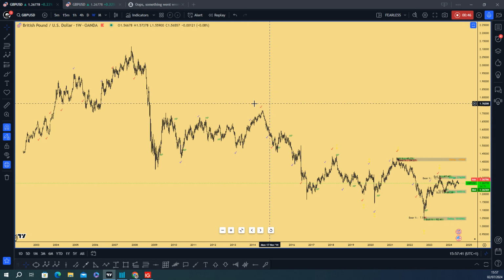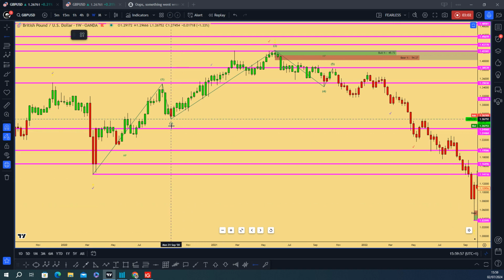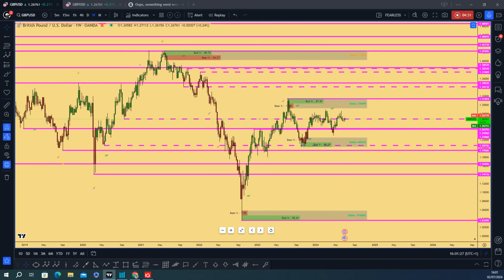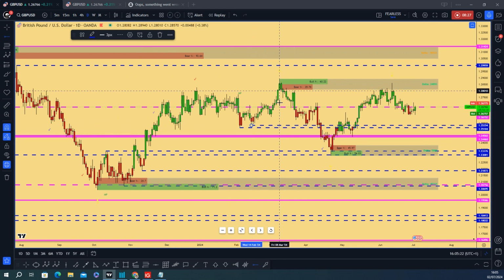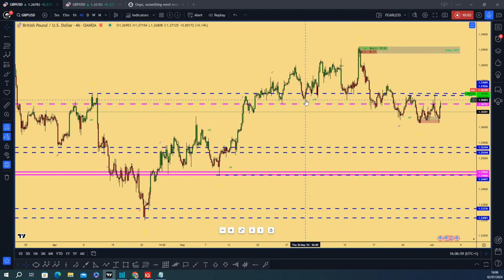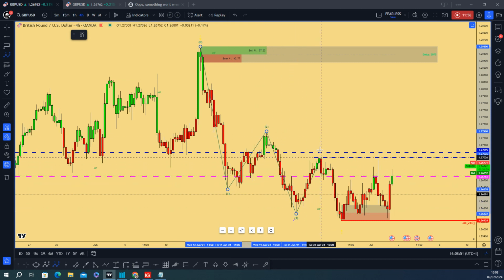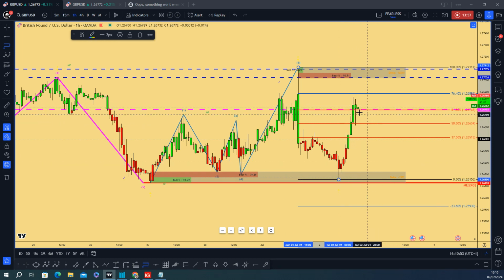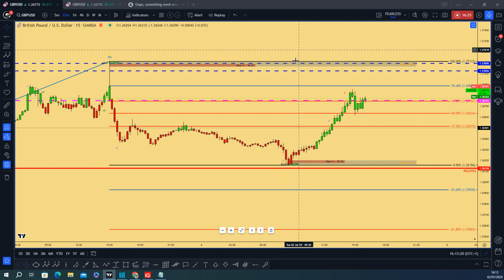GBPUSD Analysis Ahead of UK General Election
This is a comprehensive analysis of the GBPUSD ahead of the UK General Election scheduled for Thursday, 4th July 2024. The chart has been marked to highlight key levels (Decision Making Points) on the weekly, daily, and H4 timeframes. Below is a summary based on the price analysis:

Weekly: Strong Bearish
The wave structure on the weekly chart indicates a bearish expectation.

Daily: Bearish Wave Structure
The daily chart shows a second bearish wave structure with a lower low.

H4: Bearish Wave Structure with Pullback
The H4 chart has completed a bearish wave structure and shows a valid pullback.

H1: Bearish Momentum
This morning, a momentum low was made, and the current pullback aligns with the second bearish wave structure.